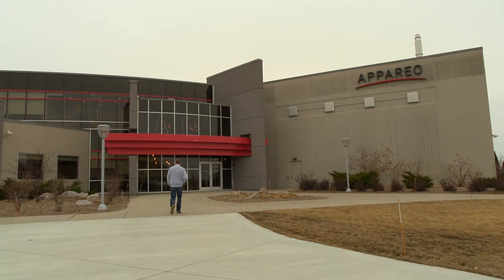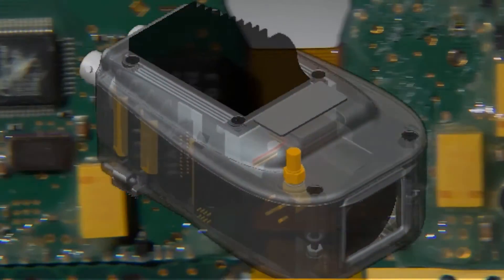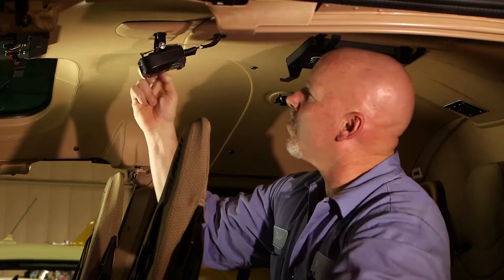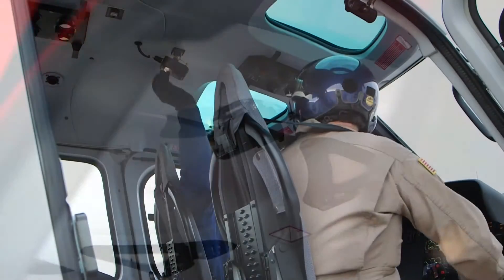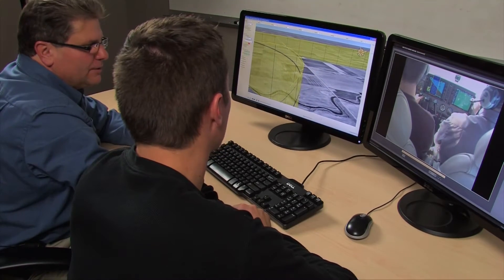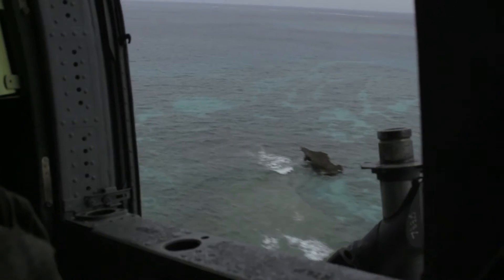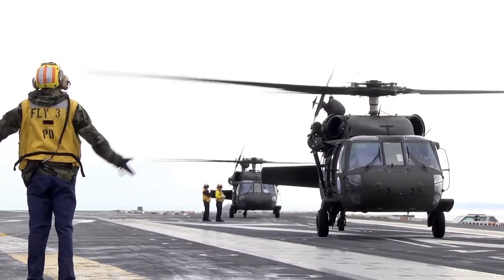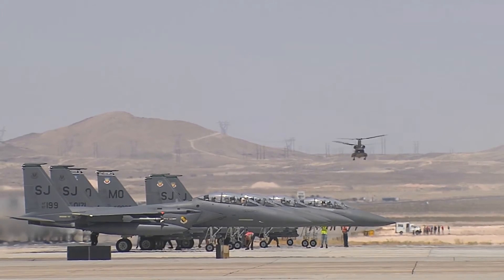Appareo Vision 1000 - Air Force SBIR Success Story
An overview of how the technology Appareo developed as part of an Air Force Small Business Innovation Research (SBIR) program resulted in a commercial product that has significantly improved safety in the rotorcraft industry.